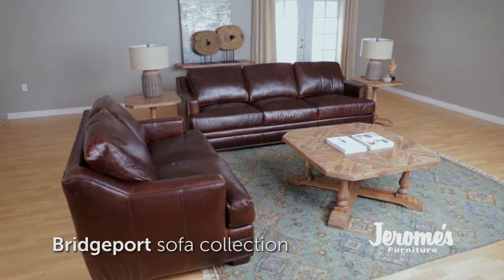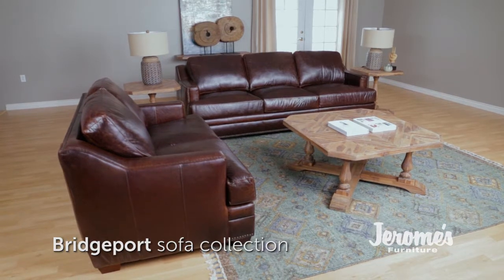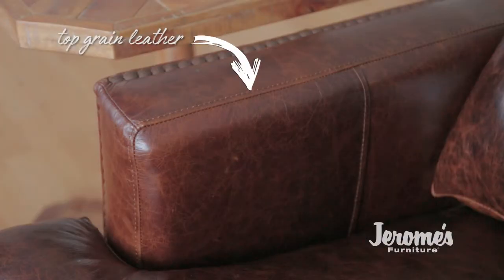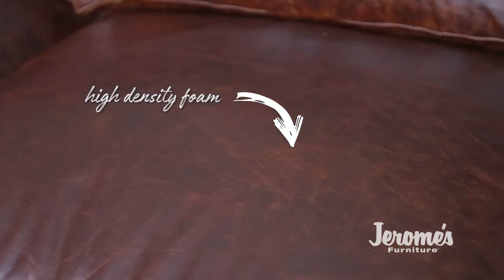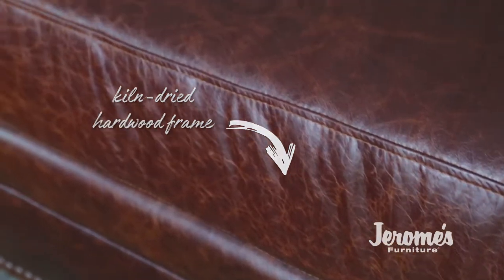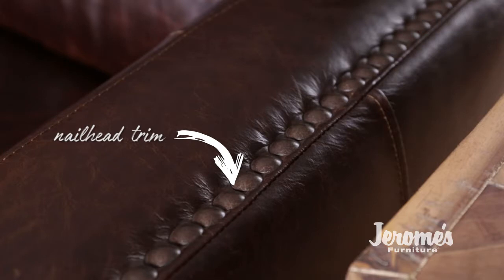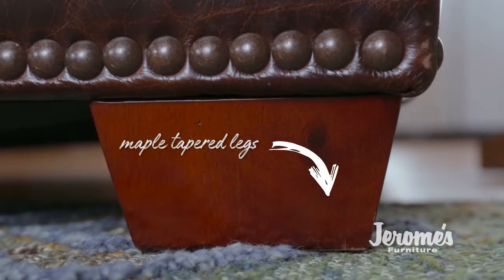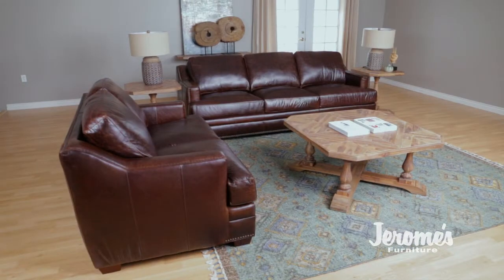Jerome's Furniture | Bridgeport